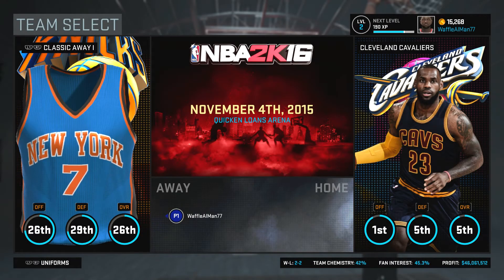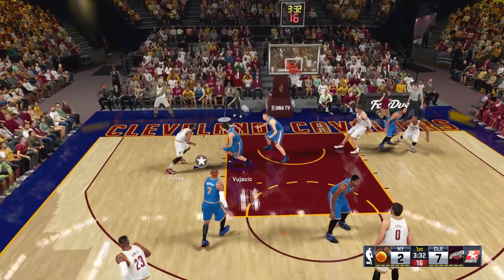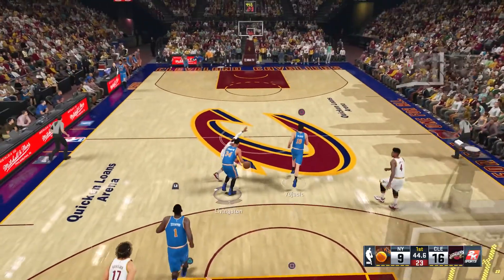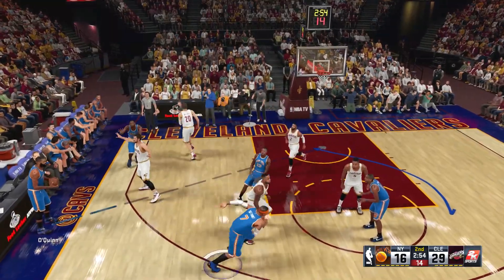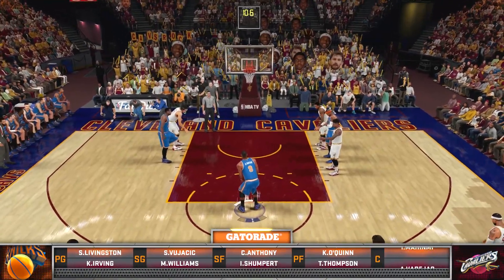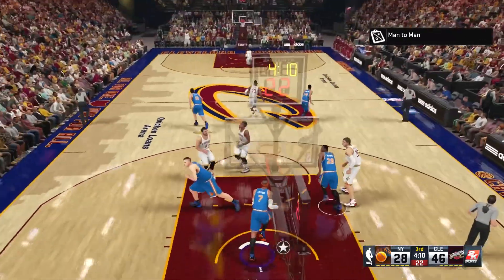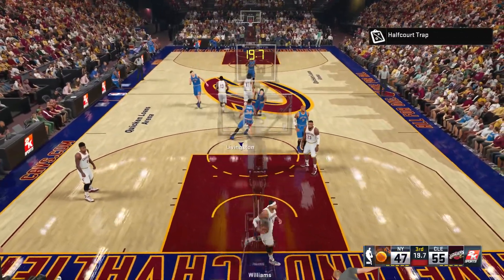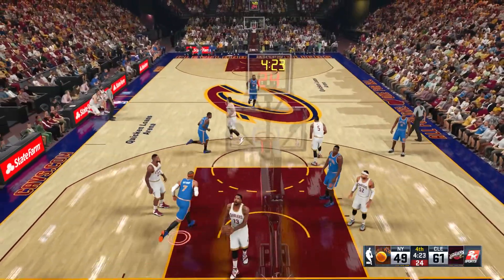NBA 2K16 PS4 Knicks MyGM Ep.4- Taking on the Cavs!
Yo yo youtube, whats crackalackajackasmacin! It's Waffleman bringing you the epic Sport Gaming content and insane commentary and rap skills.